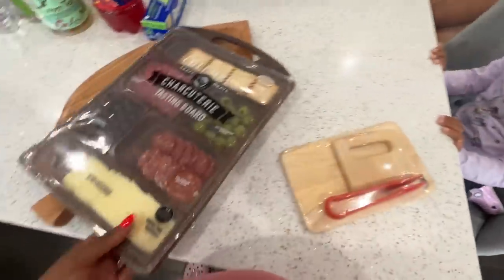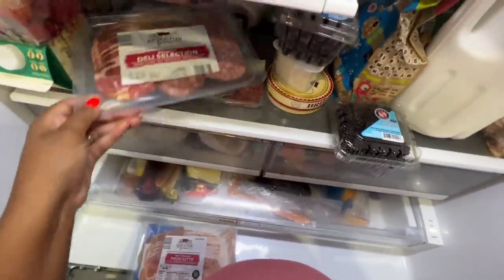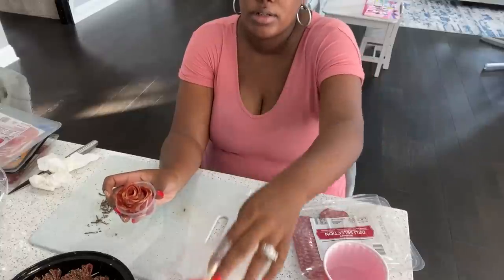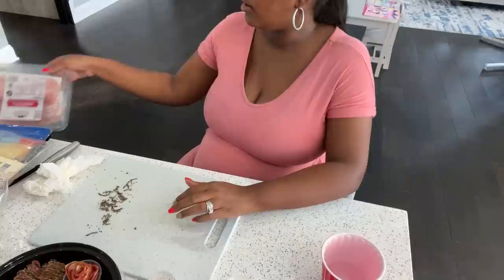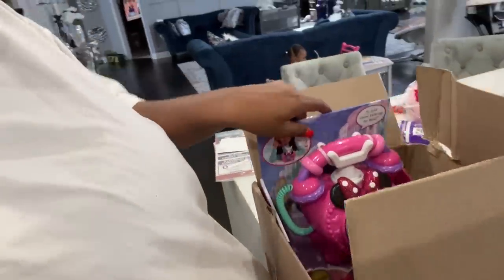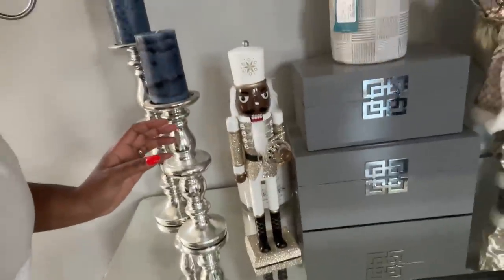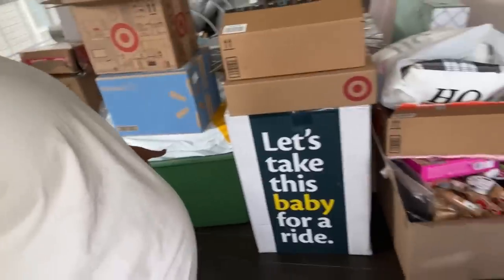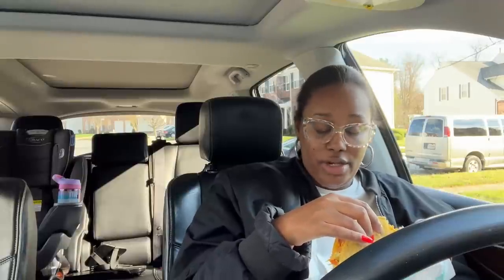*NEW* VLOG: CHARCUTERIE & NURSERY UPDATES!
Hey Loves! In todays vlog I show you some nursery buys and prepare charcuterie for a friend’s baby shower! Enjoy!

Love Buttons